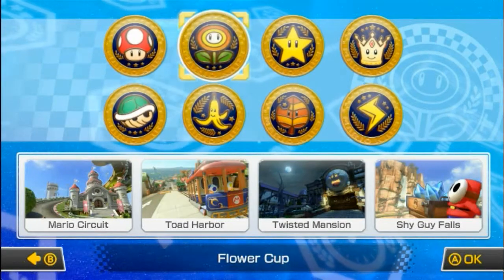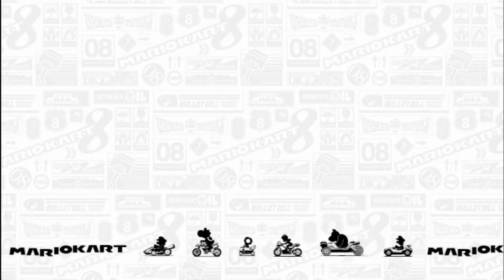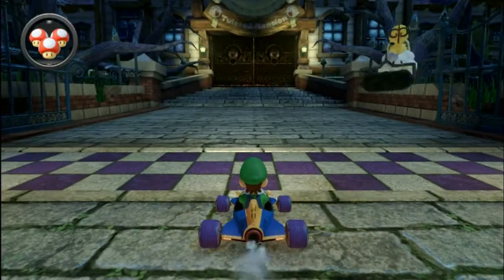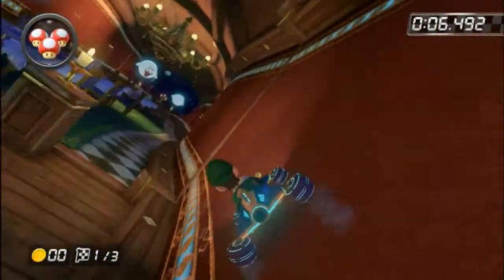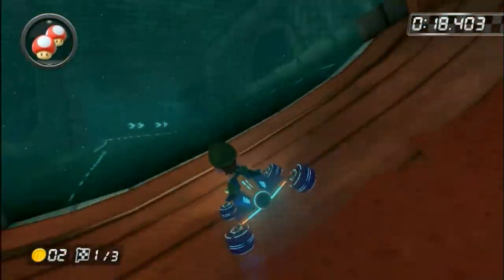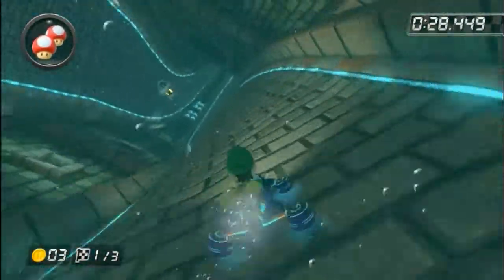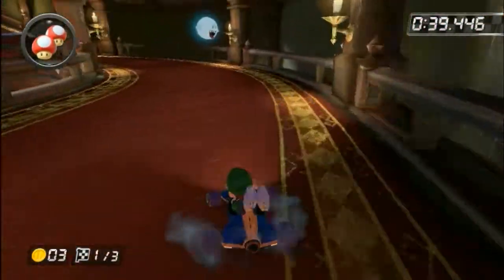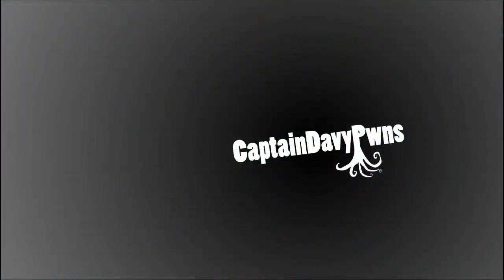Twisted Mansion Secret Paths, Tips, and Tricks (Mk8 Fastest Path Walkthrough)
Check out this walkthrough for help with Twisted Mansion!

Twisted Mansion Secret Paths, Tips, and Tricks (Mk8 Fastest Route Walkthrough)